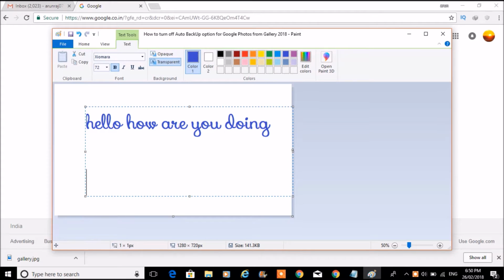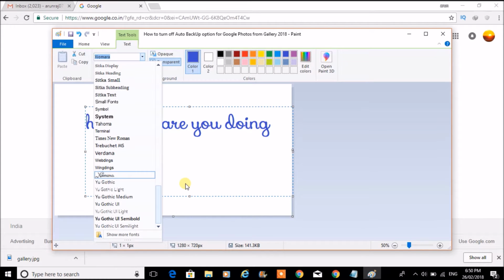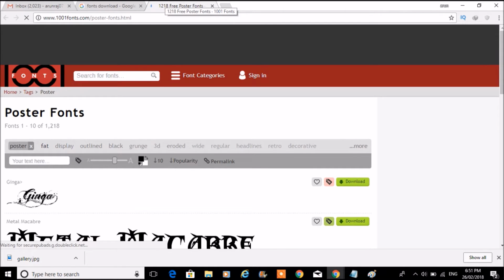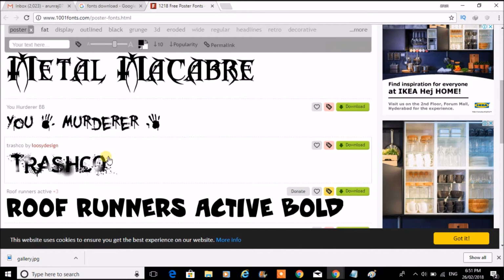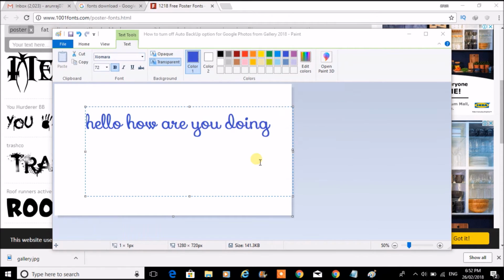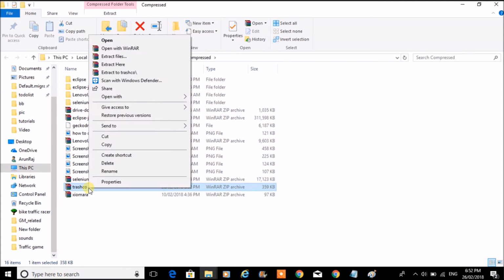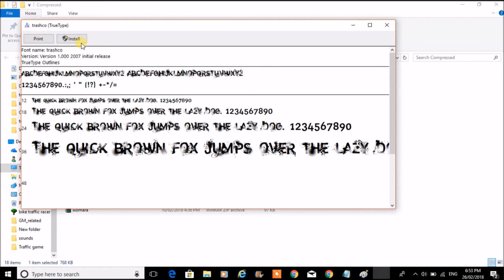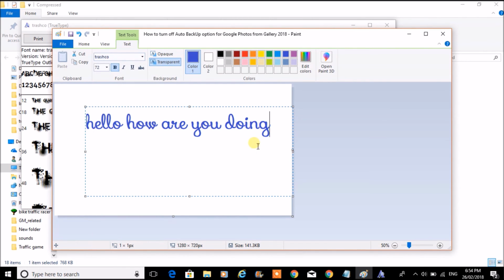How to Install Any Font On Your Computer 2018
How to install any kind of fonts on your Pc with out any software and here in this tutorial i will shown you to install fonts in windows 10 or windows 7,8.Just easily we can install in few seconds for example TrashCO font is installed.